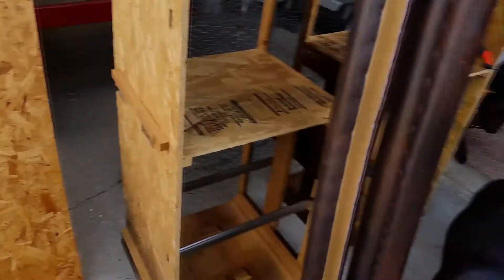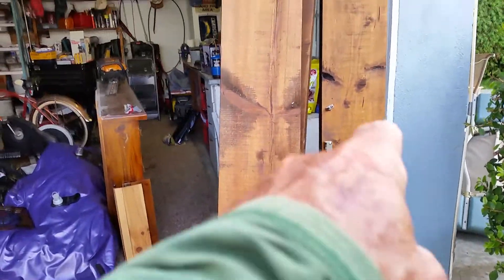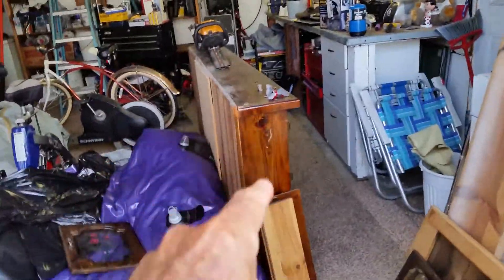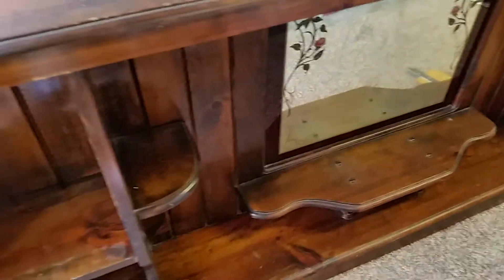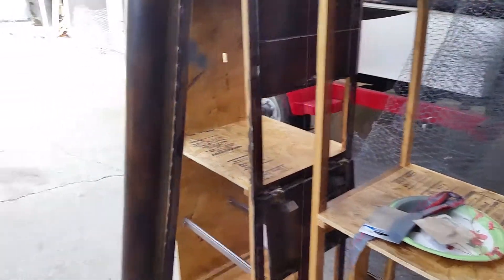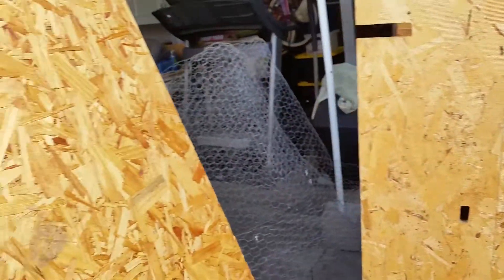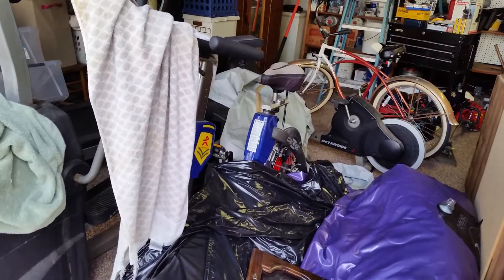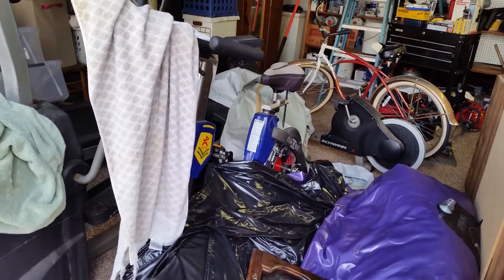Exercise equipment in the garage.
Friday board meeting.